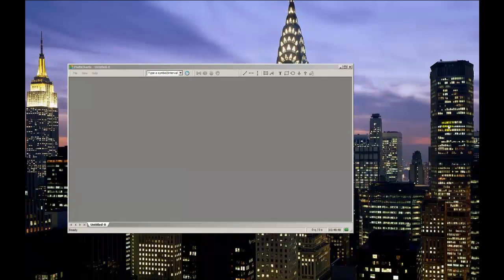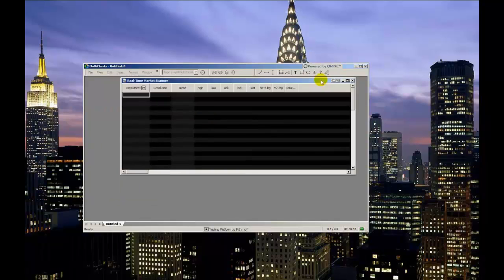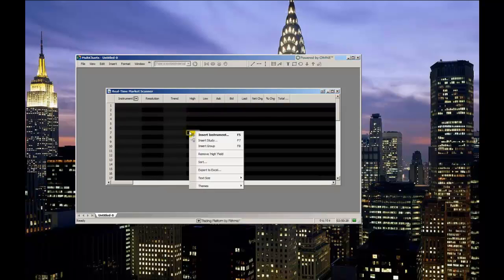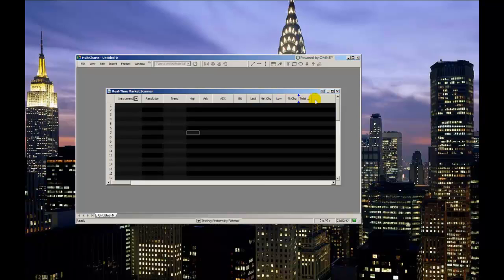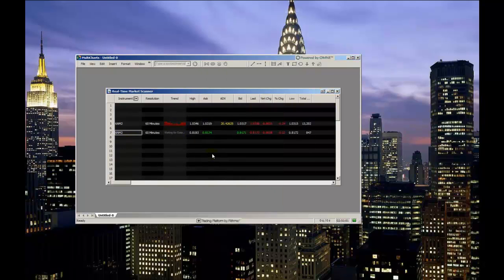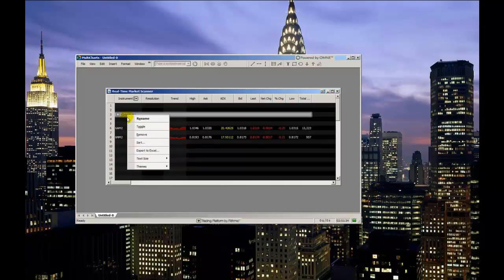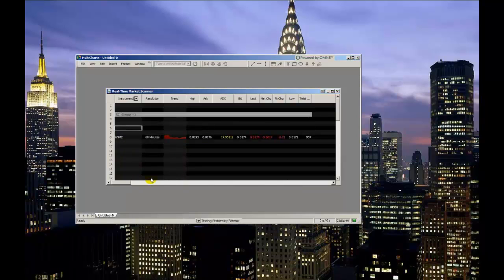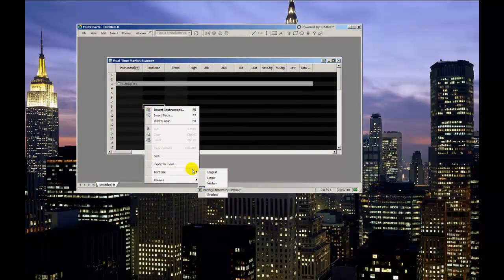MultiCharts Market Scanner Window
Outlines the features of the Market Scanner window in MultiCharts.